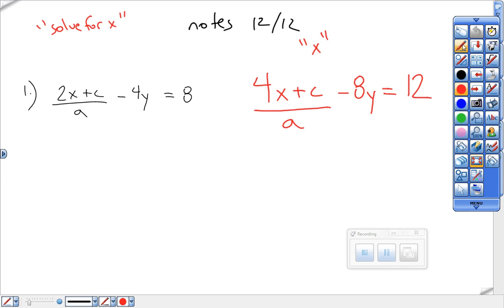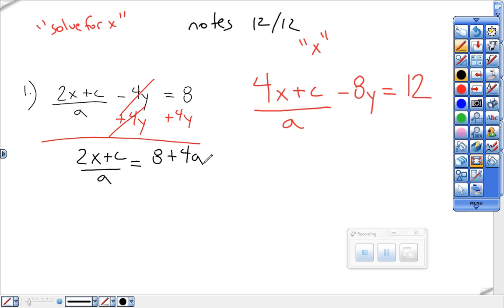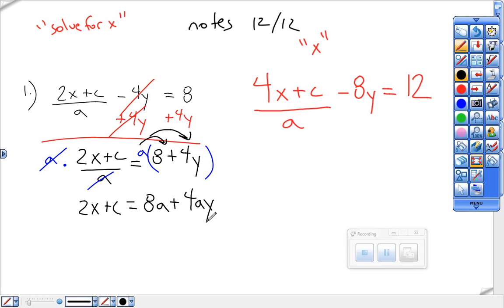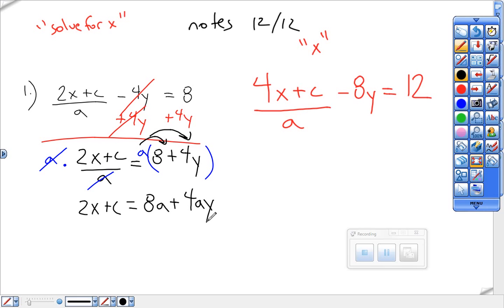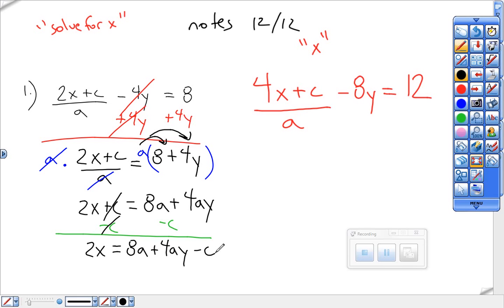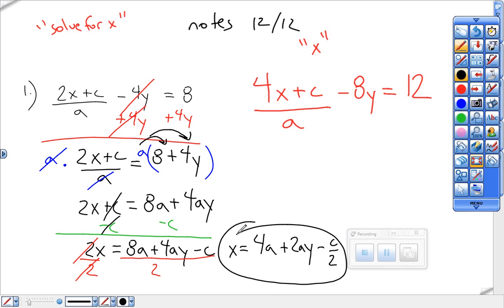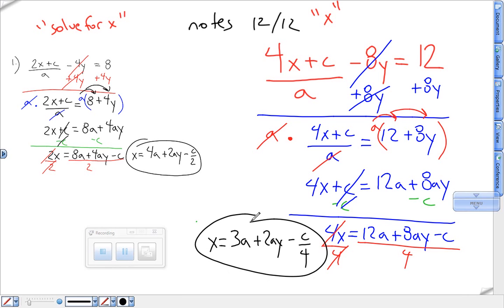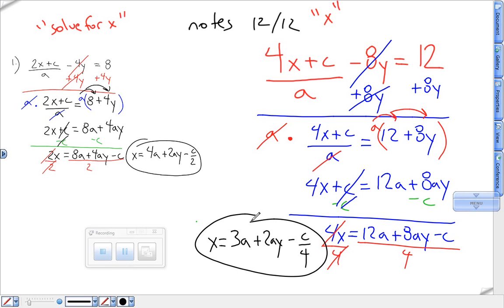notes 12 12